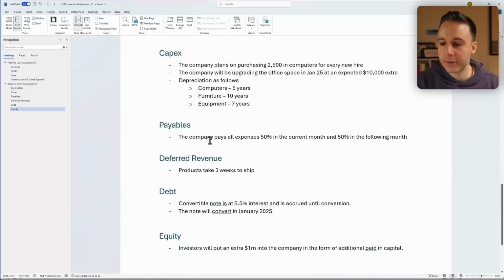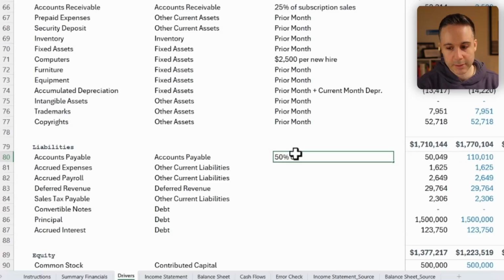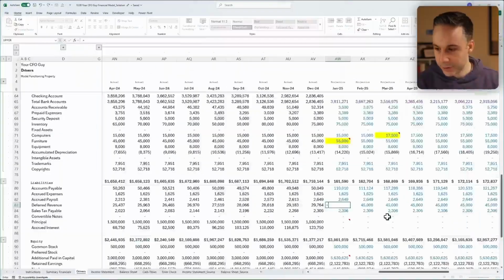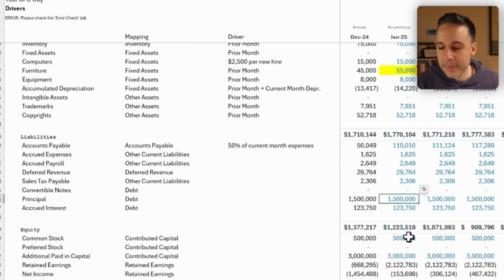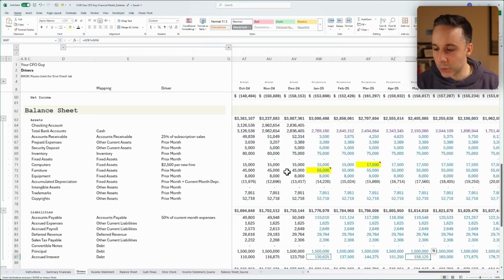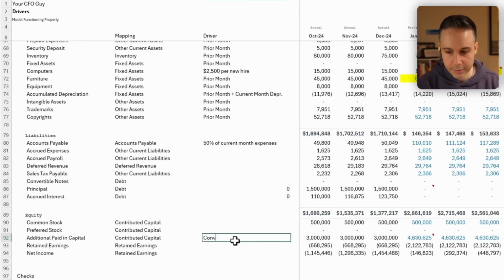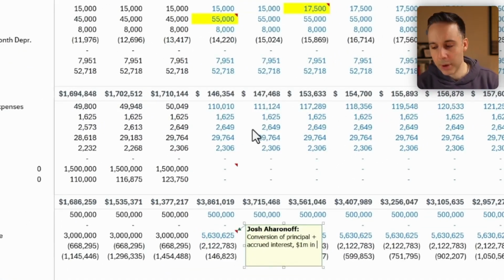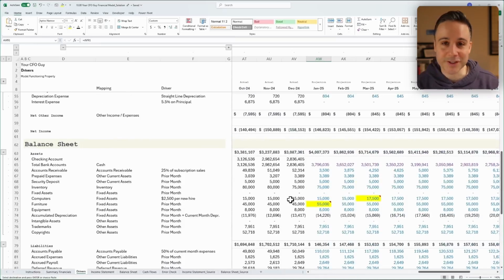Setting Liabilities and Owners Equity Projections #54